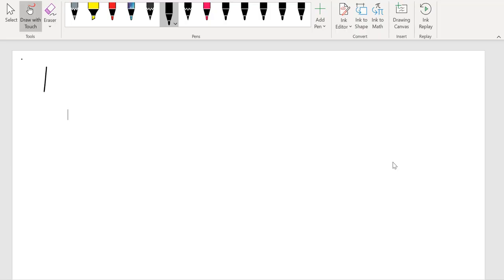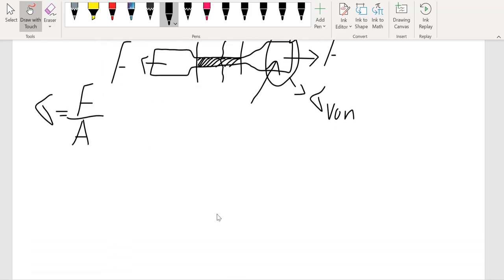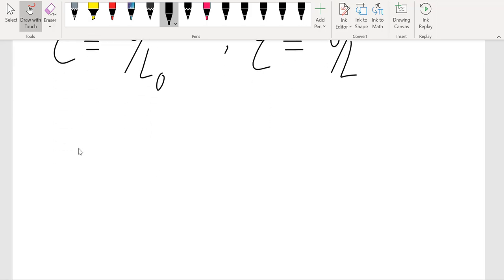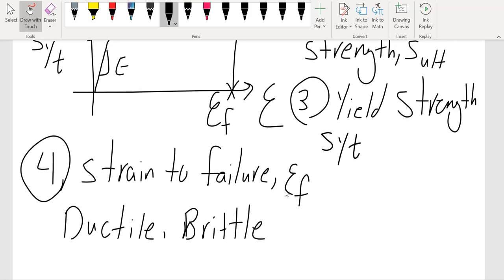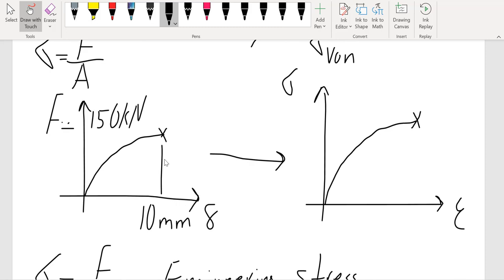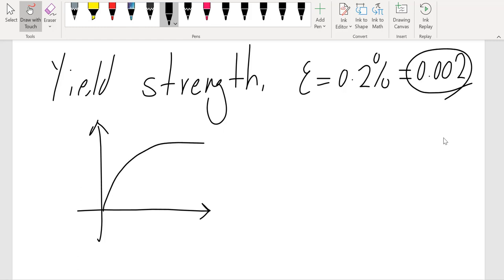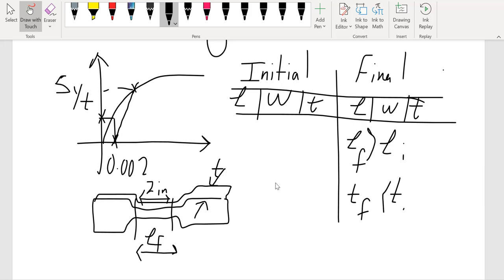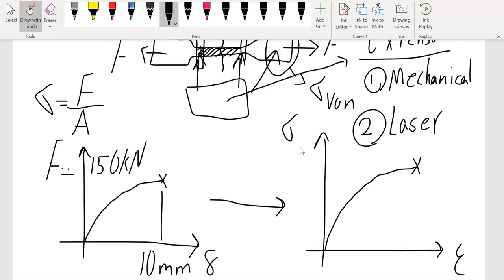Tensile Testing: Mechanical Properties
How to get mechanical properties from Tensile testing
We can elastic modulus (Young's modulus), yield strength, ultimate tensile strength, elongation(ductile vs brittle), strain energy density from tensile testing